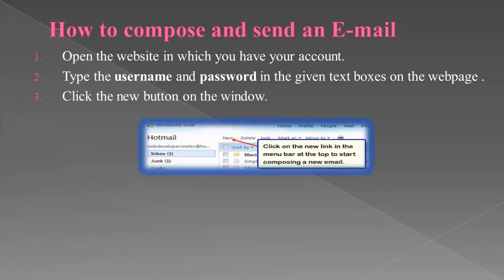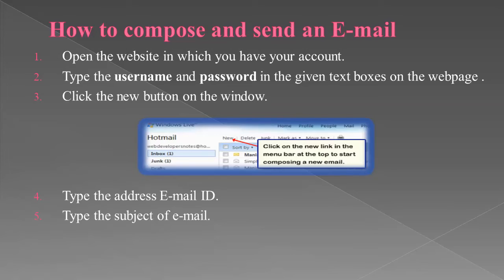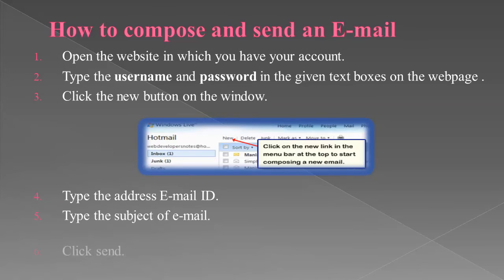Computer Science Grade 6 Lesson#4